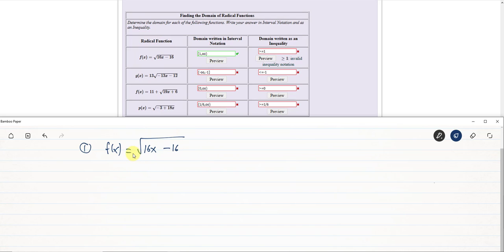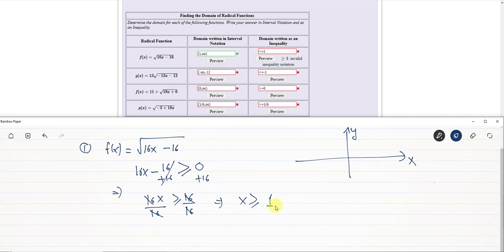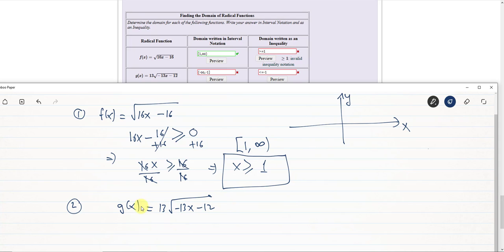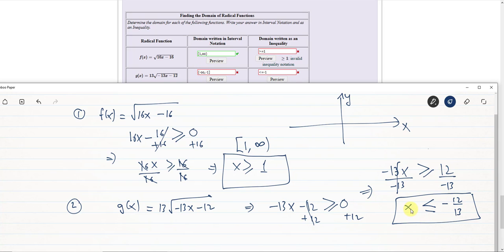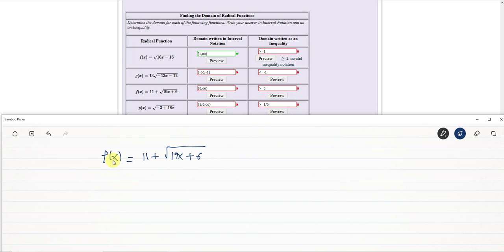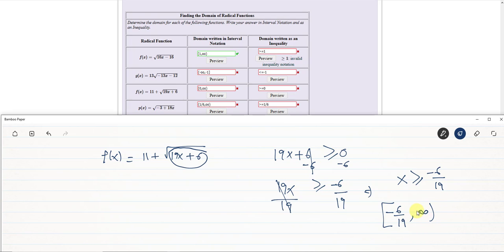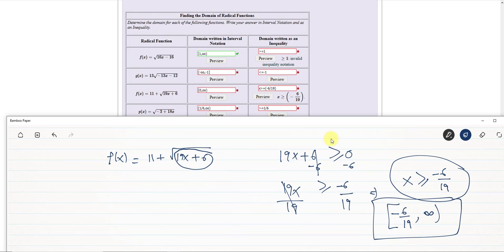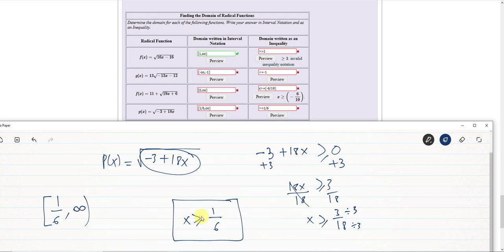Find Domain of Radical Functions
Math 101 - Section 1.4 problem 11 homework help